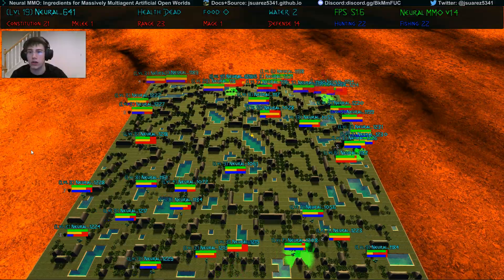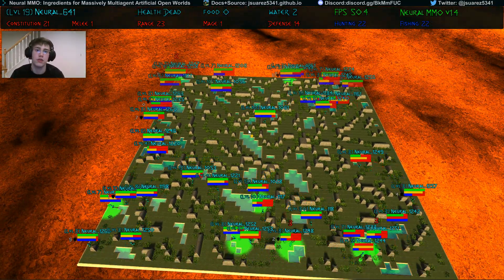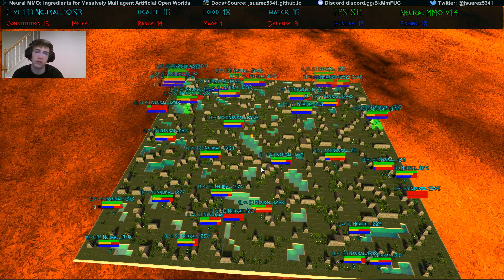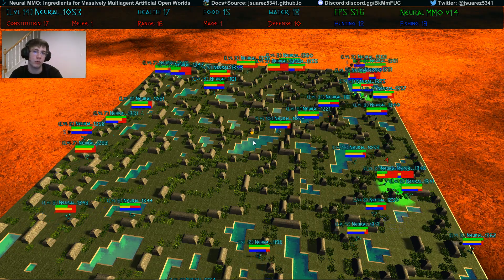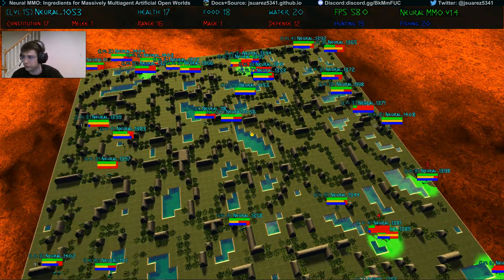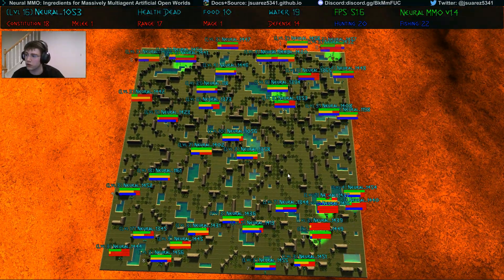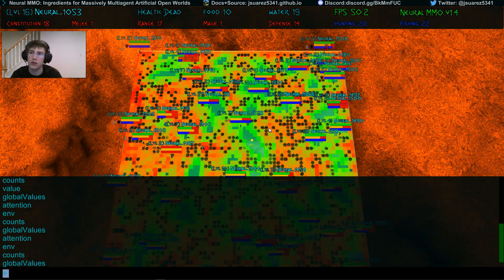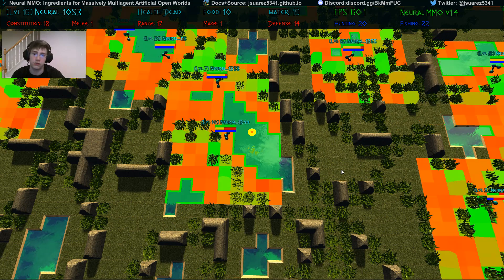Neural MMO: Ingredients for Massively Multiagent Artificial Open Worlds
Joseph Suarez, Phillip Isola, appearing in ICML 2020, Workshop on Learning in Artificial Open Worlds

This publication summarizes the latest v1.4 release of Neural MMO and associated research upon it. The associated paper will be available in the workshop proceedings.